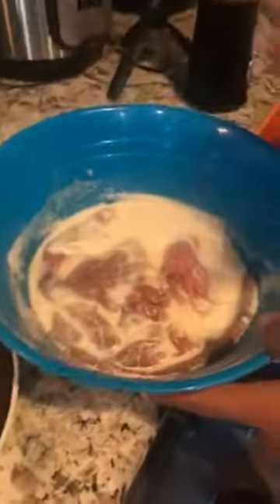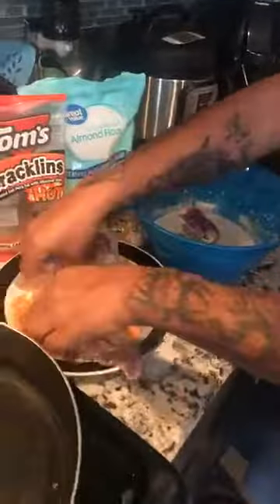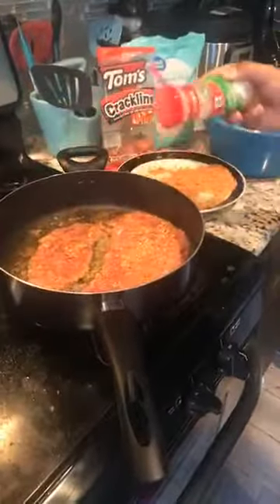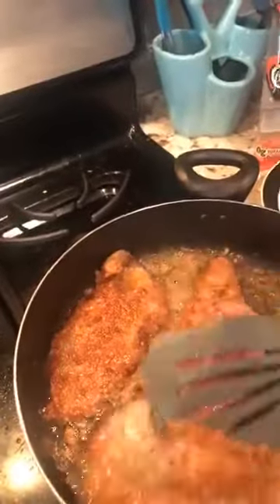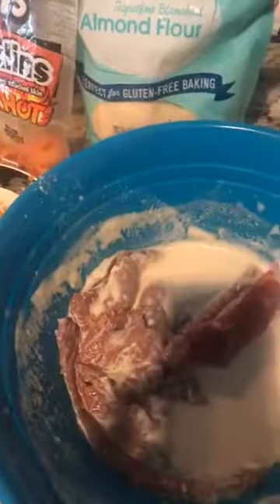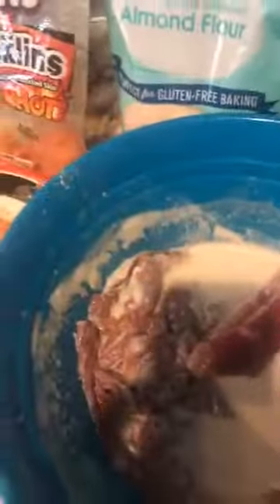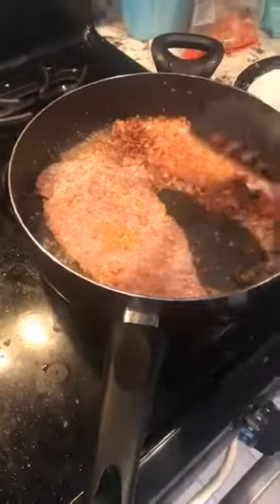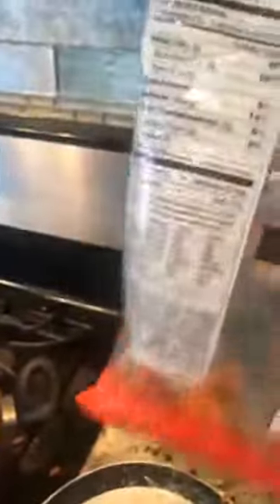Milanesa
milanesa, thin steak, recipe, keto,